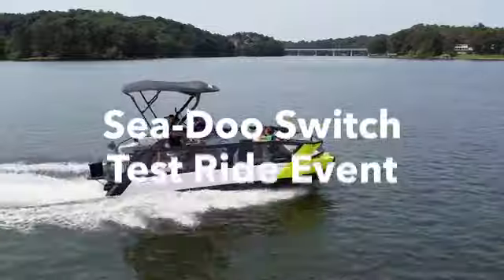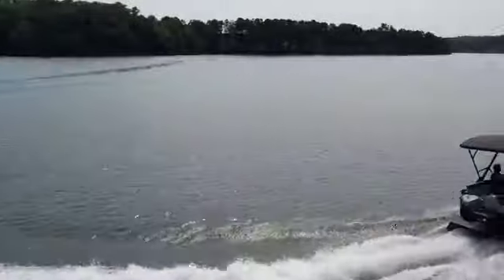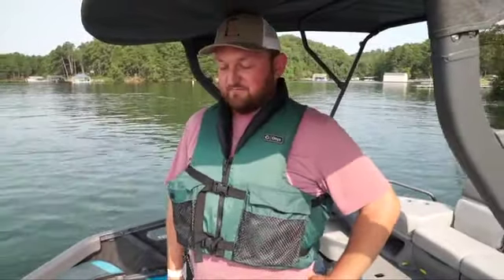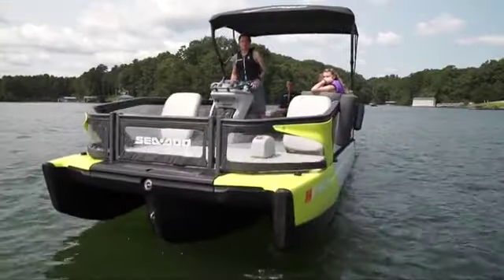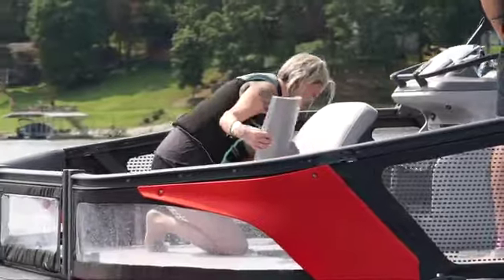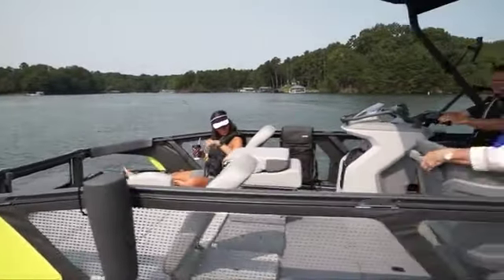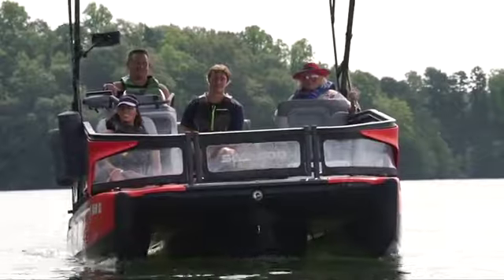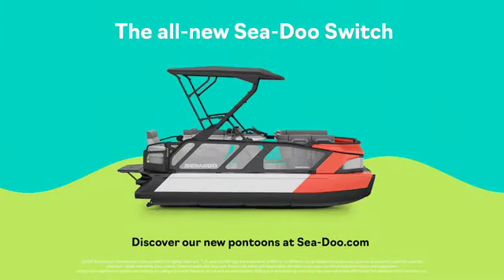Sea-Doo Switch Pontoons: Consumer Reviews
How would you describe your experience aboard the new Sea-Doo Switch Pontoons? We asked this group of passionate boating enthusiasts at a recent demo ride in Georgia.  Superior handling, ease of use, braking and just an all-out good time on the water – there’s just nothing like a Sea-Doo Switch.